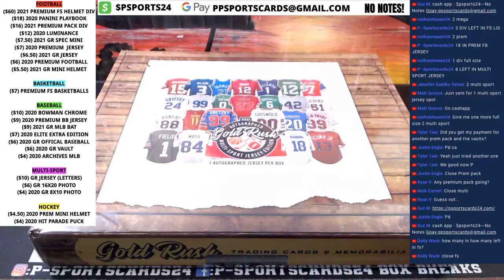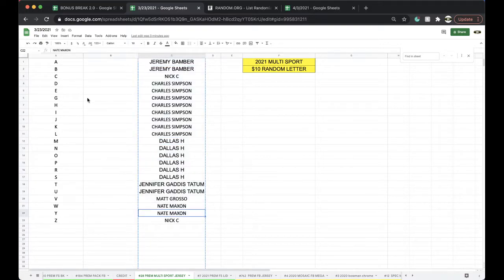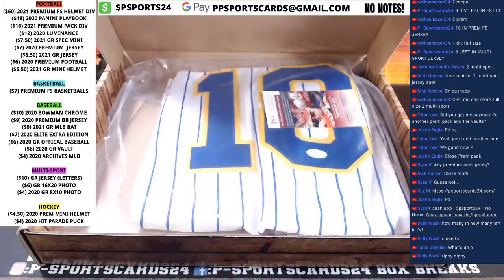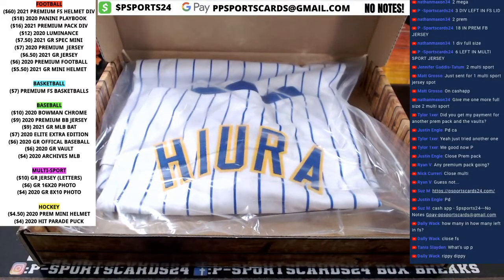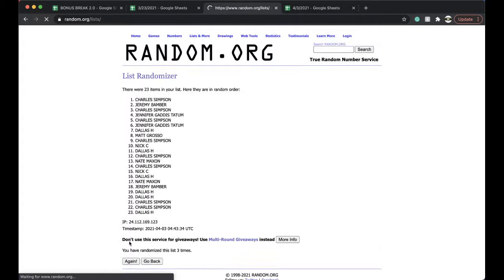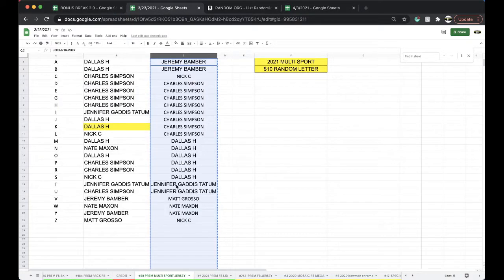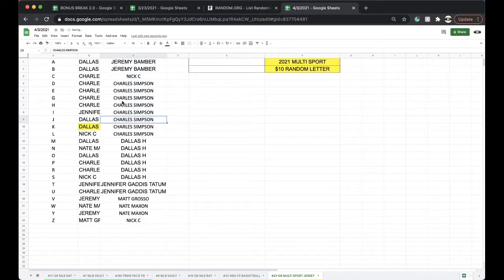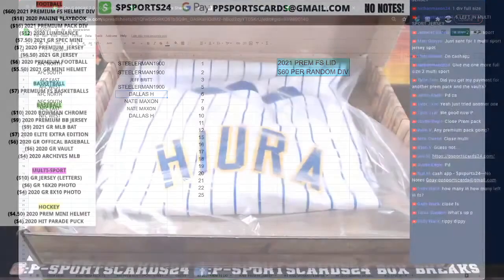BREAK #28 | 2021 GOLD RUSH AUTOGRAPHED MULTI SPORT JERSEY LIVE BOX BREAK